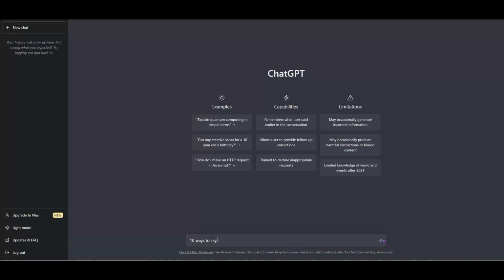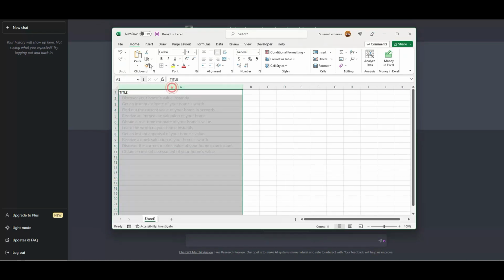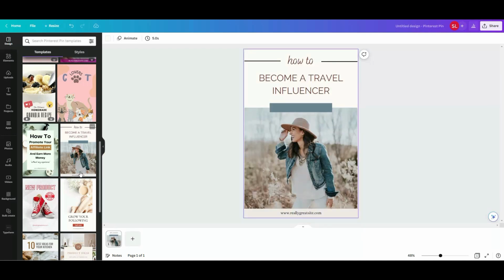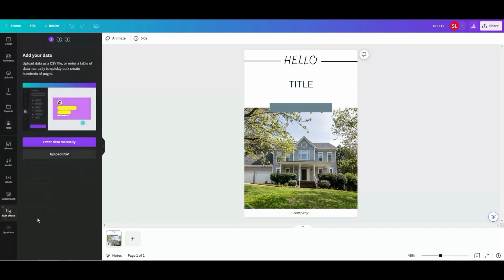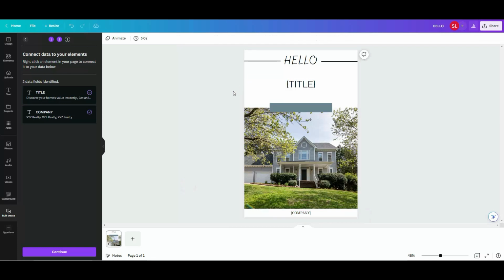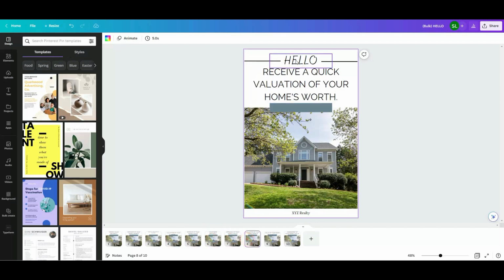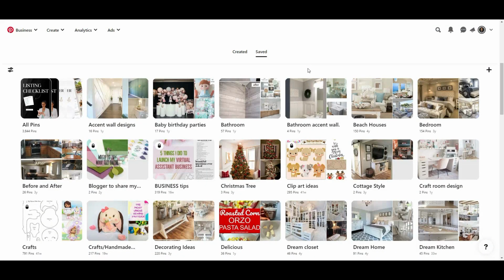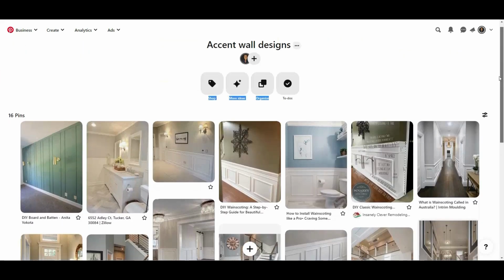👉 Smart Pinterest ads for your Real Estate Boards! - step-by-step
Create Real Estate ads for Pinterest using Chatgpt , Canva and the Bulk Create App! You will be amazed how FAST you can create 10 ads! I show all of the steps in the video! You will love it!